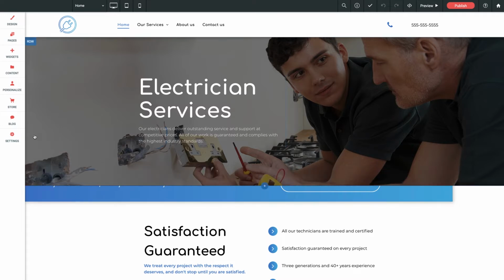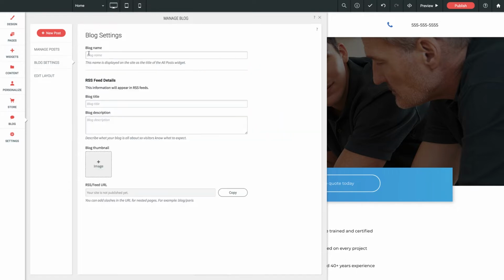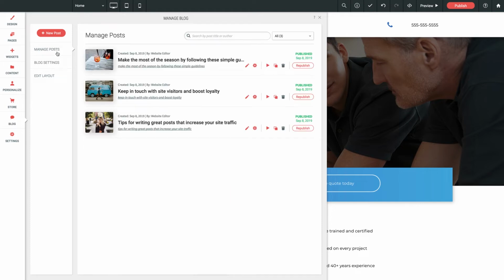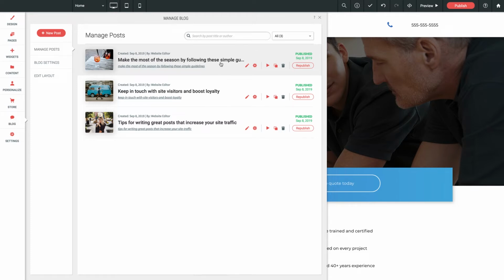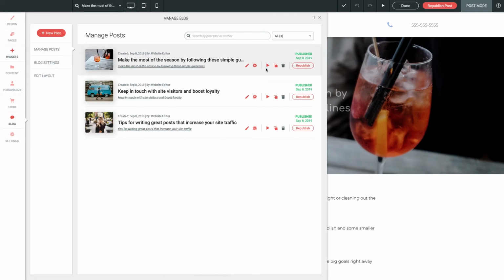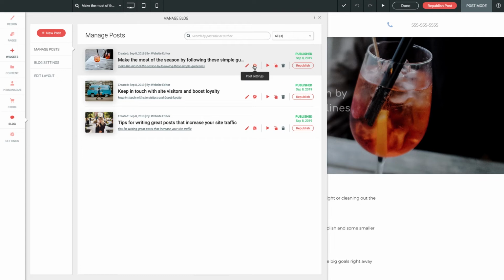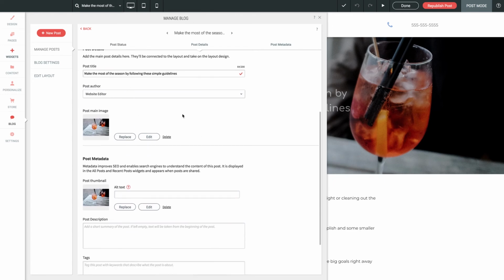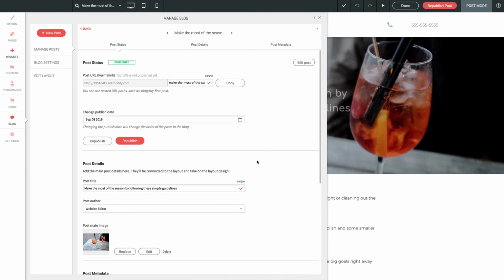EAST - Introduction to Blogging 1 of 3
Blogging - introduction part I